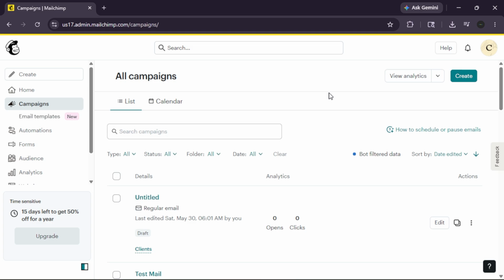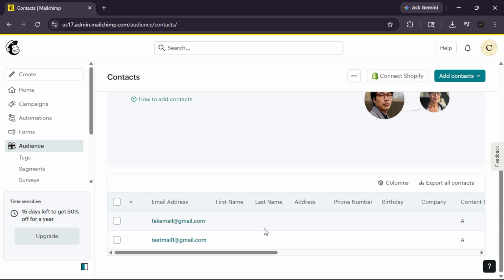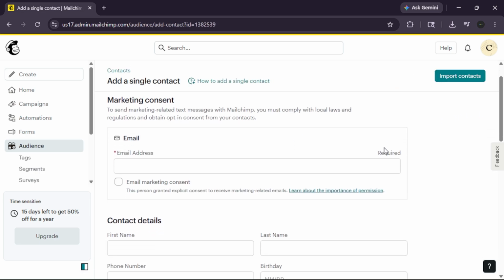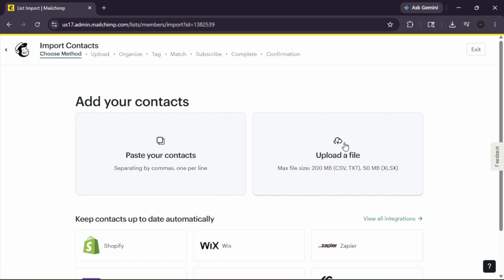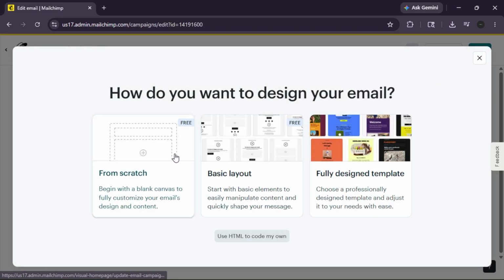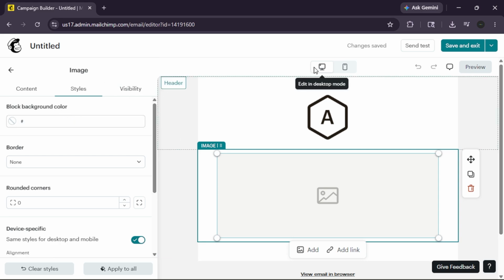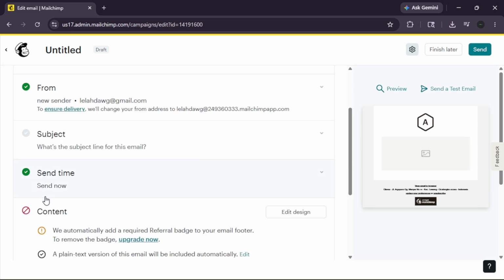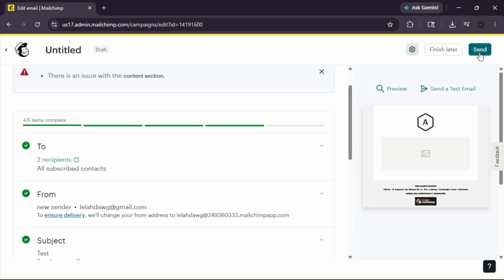How To Use Mailchimp Step By Step [2026 GUIDE]